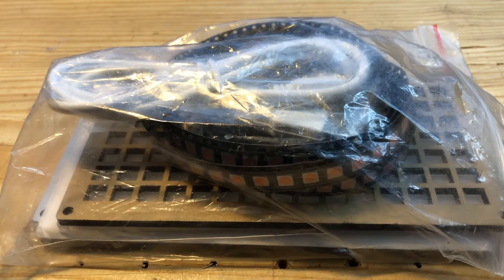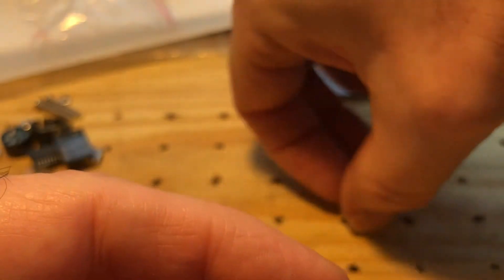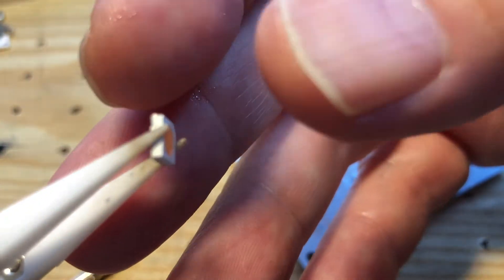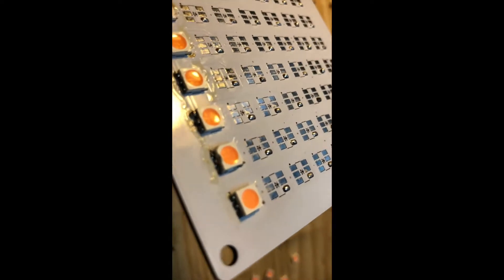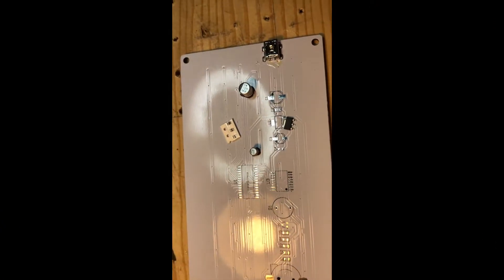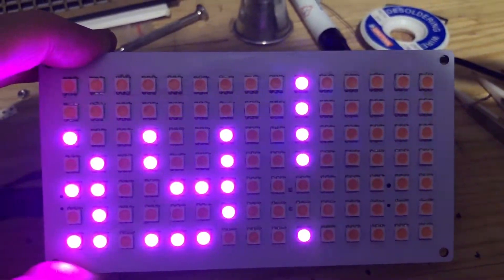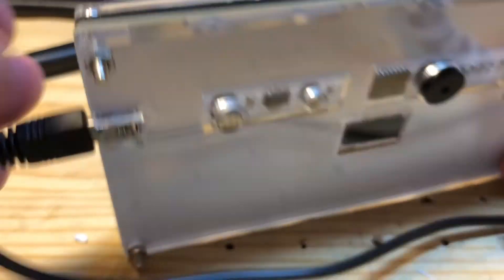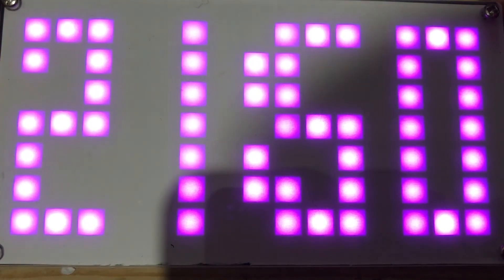Banggood: Geekcreit® DIY DS3231 Touch Key Control Big Size Dot Matrix Alarm Clock Kit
Full build of this clock kit